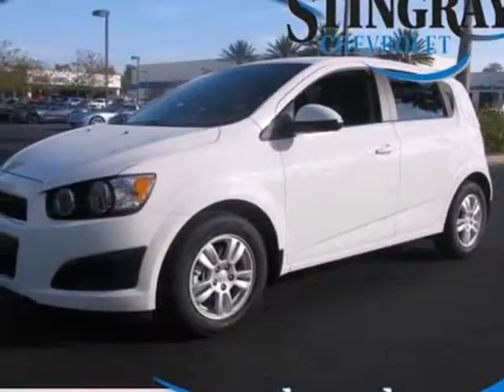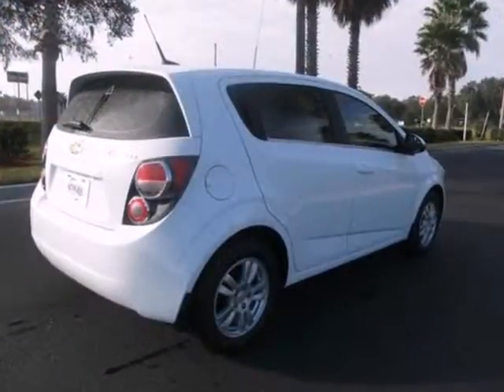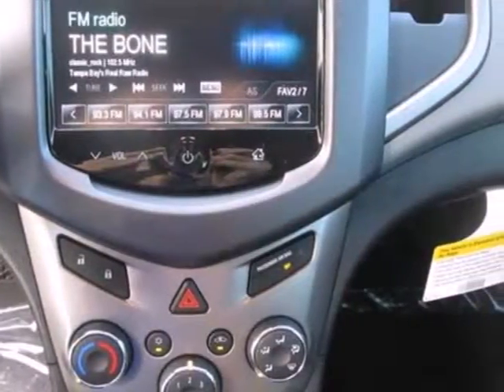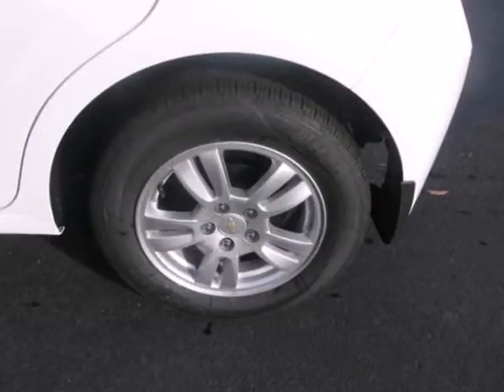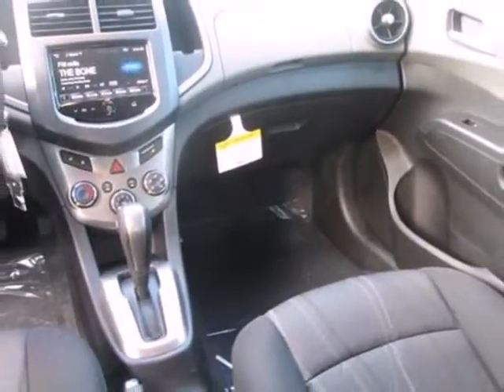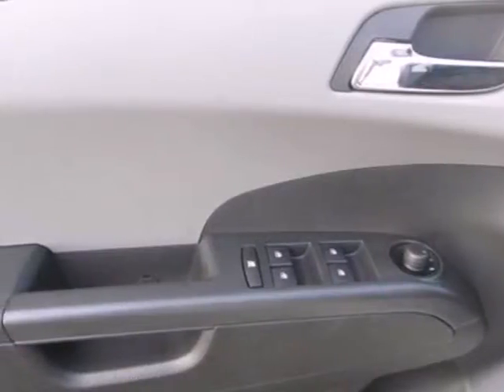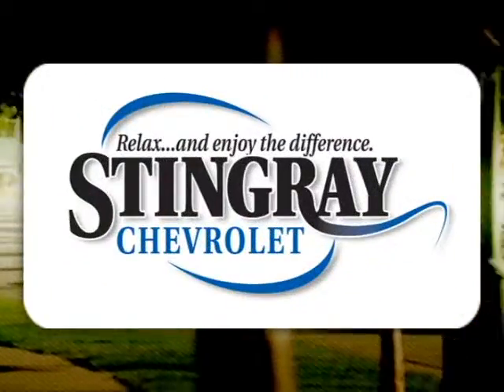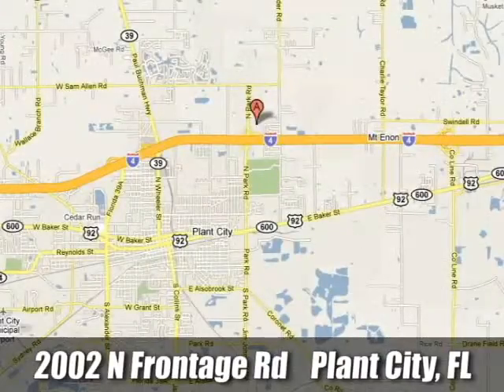2013 Chevrolet Sonic Plant City - Tampa, FL #151388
Year: 2013
Make: Chevrolet
Model: Sonic
Trim: 6 Speed Shiftable Automatic
Engine: 4 Cylinder
Transmission: 6 Speed Shiftable Automatic
Color: Summ White
Stock #: 151388

Address:
2002 N. Frontage Rd.